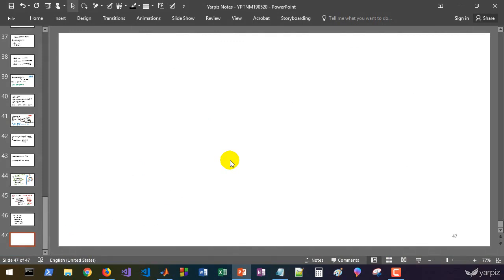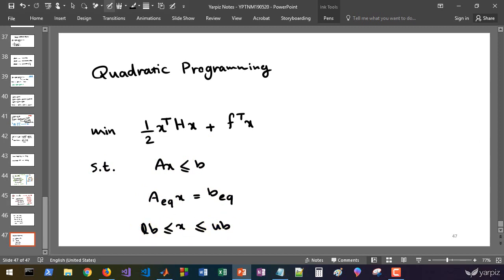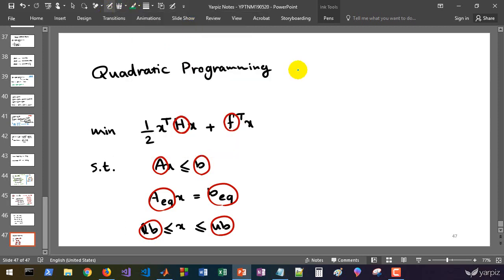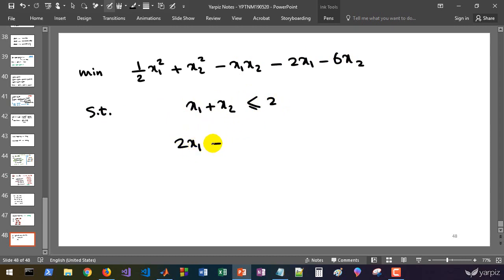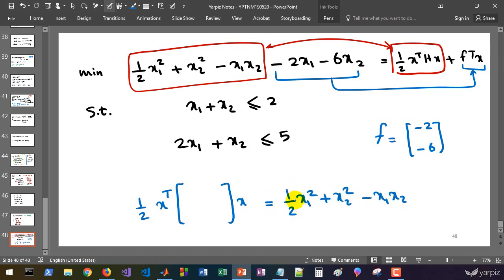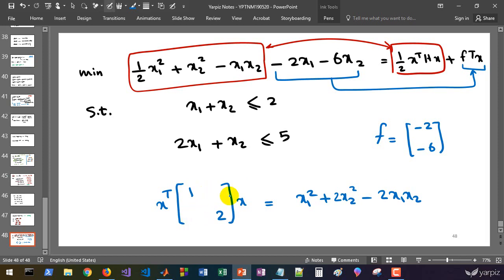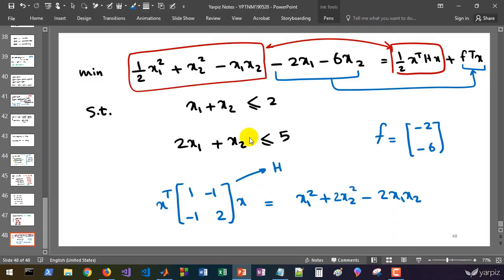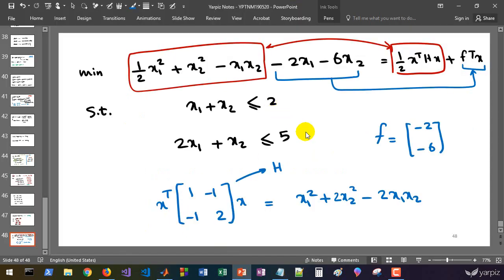Quadratic Programming in MATLAB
In this video tutorial, "Quadratic Programming" has been reviewed and implemented using MATLAB. For more information and download the video and project files and lecture notes for this tutorial,